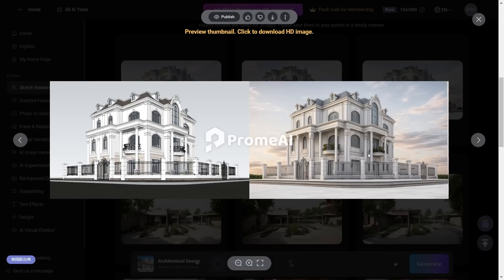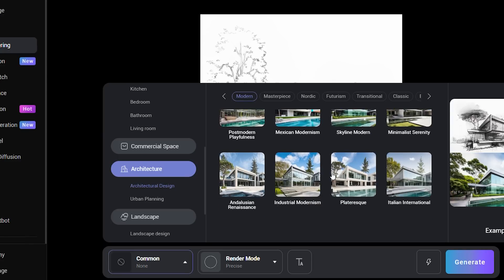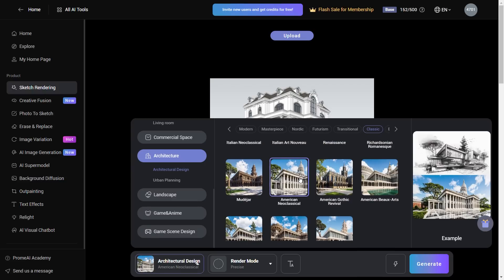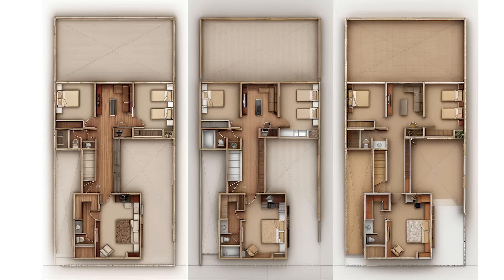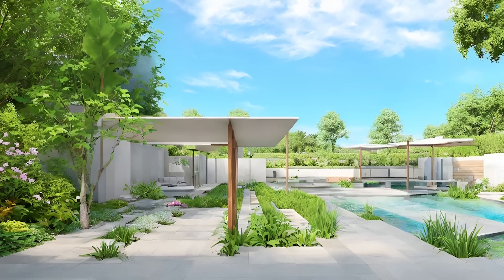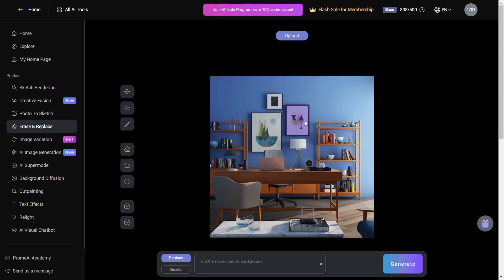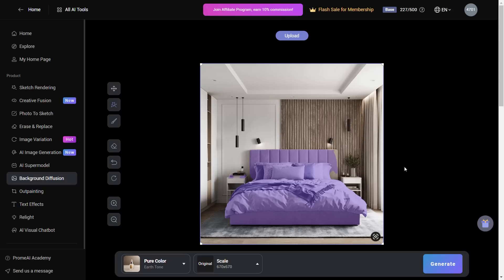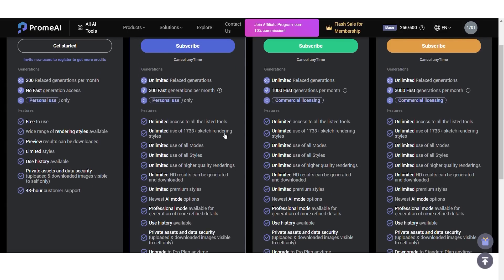The ONLY AI tool Architects will Need | PromeAI | Step-by-Step Guide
Timestamps:
00:00 Introduction
01:25 Sketch to Realistic Rendering
03:50 3D Model to Realistic Rendering
05:17 Render 2D Floor Plans
06:34 Render section Drawings
07:22 Render landscape plans & view
08:47 Blend 2 Images together
09:42 Photo to Sketch
10:30 Erase & Replace Elements
11:38 Create Image Variations
12:45 Replace Backgrounds
13:31 Extend Image Boundaries
14:04 Edit Photographs

In this video, we delve into a world of creative possibilities for architects using @PromeAI777  From design, rendering and beyond, we explore 12 unique and game-changing ways to harness the capabilities of this AI-driven tool.